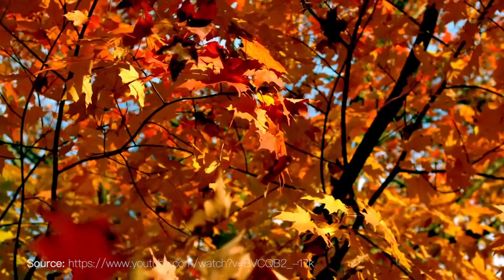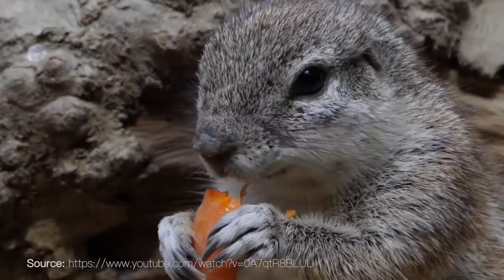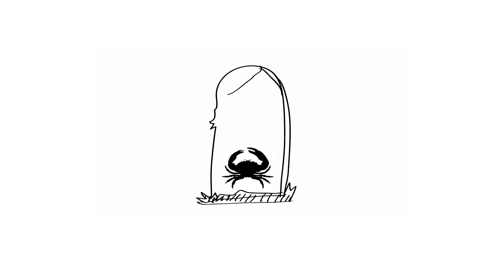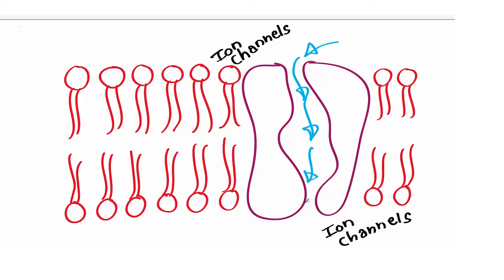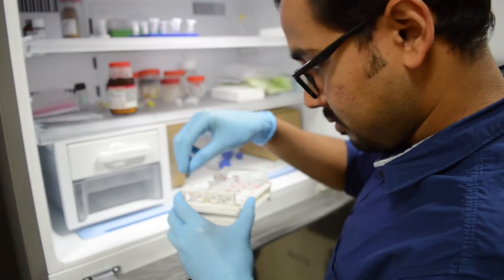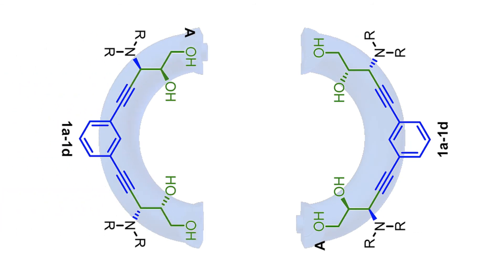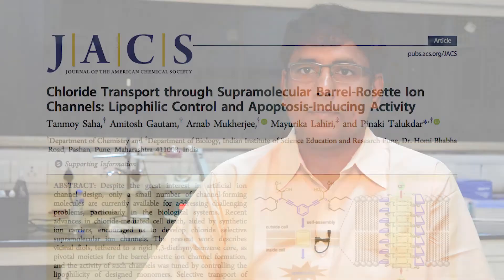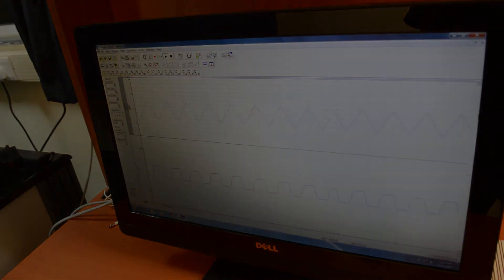Ship in Chloride Sink in Death - Dr Pinaki Talukdar, IISER Pune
The video describes research done at IISER Pune on synthetic chloride ion channels.